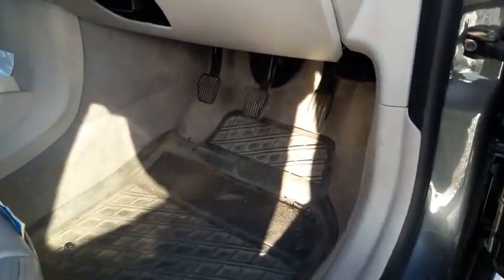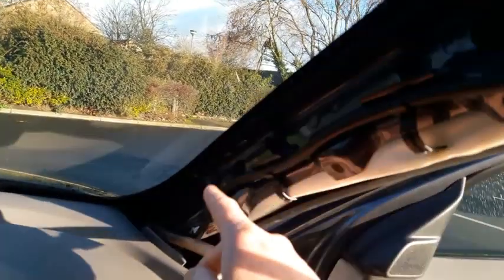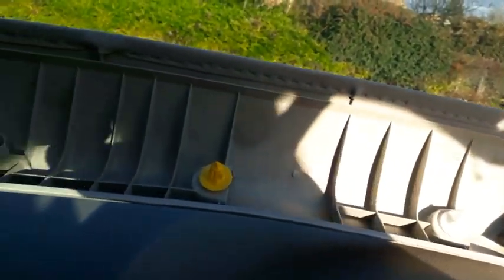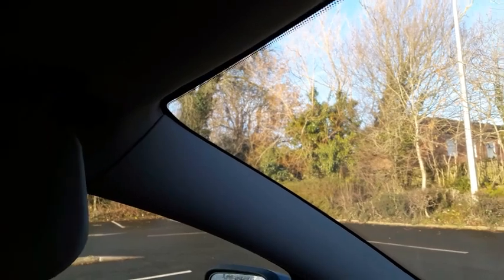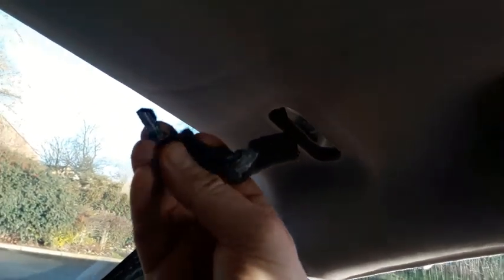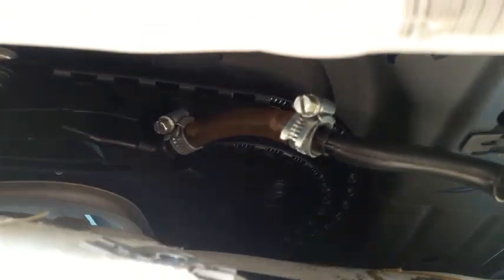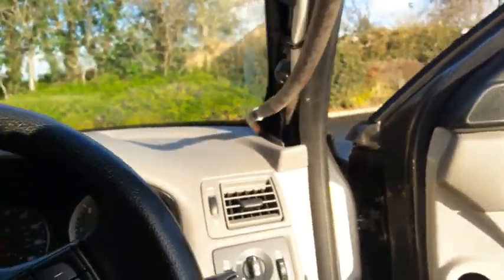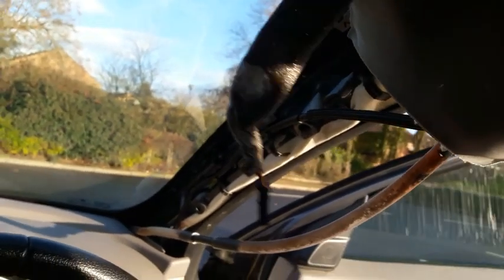Volvo V50 Water Leaking Into Footwell. Wet carpet mat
Seems to be a common problem and how I stopped water in the footwell using some inexpensive hose clips.